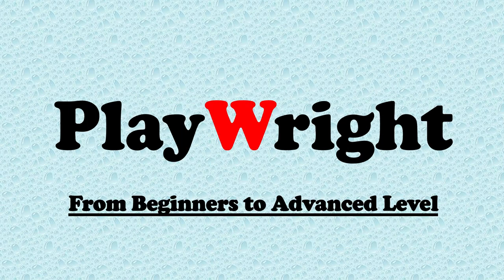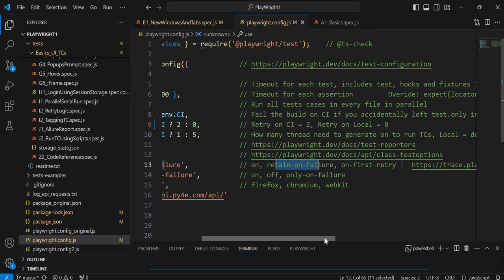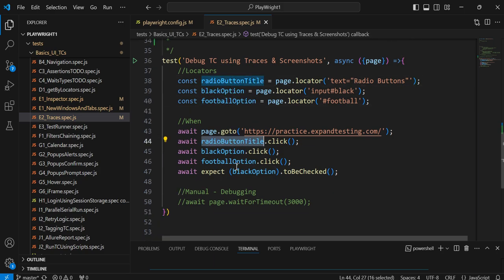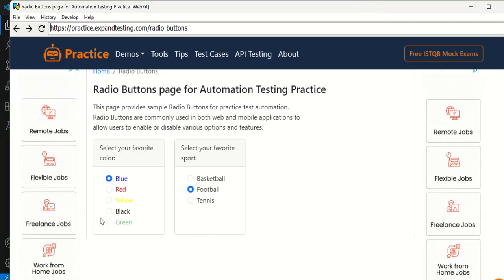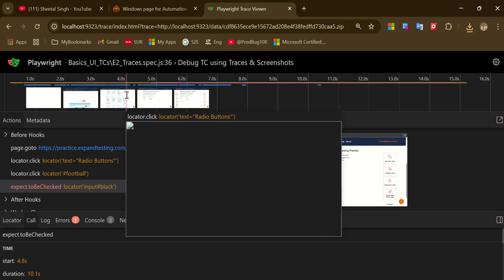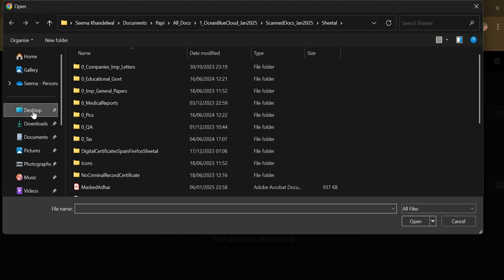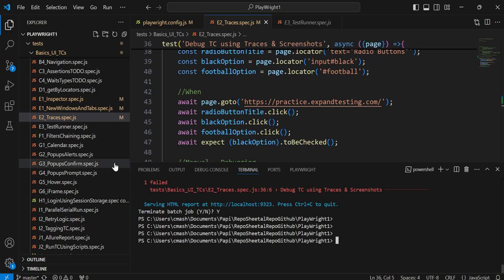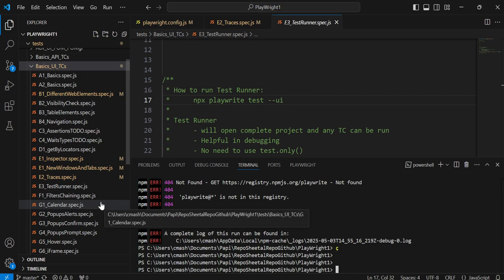Chp 10: How to Debug Traces in Playwright